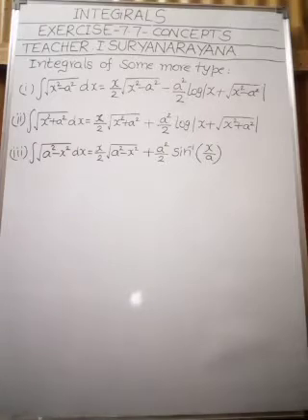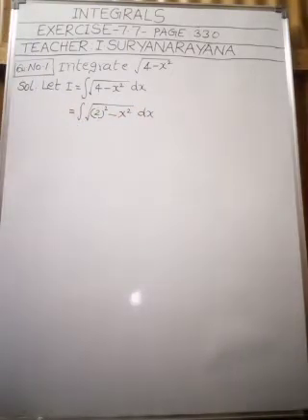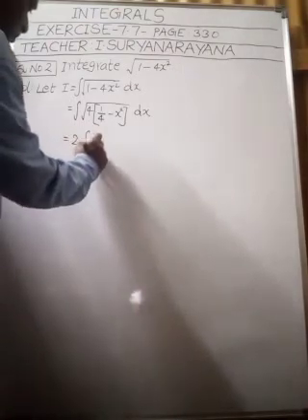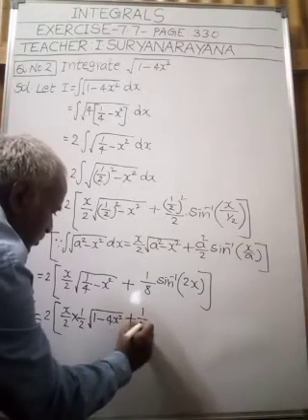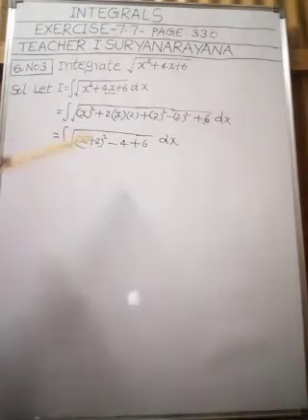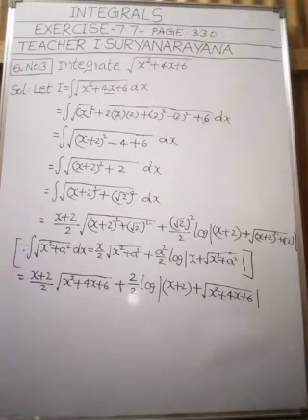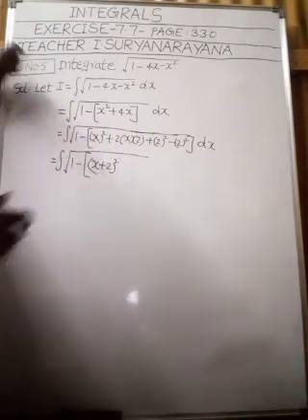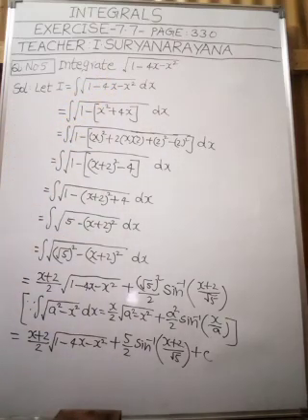12th - Ex - 7.7 - Concepts and Q. Nos. 1, 2, 3 & 5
12th - INTEGRALS - Ex - 7.7 - Concepts and Q. Nos. 1, 2, 3 & 5